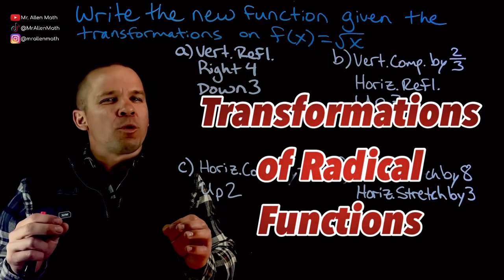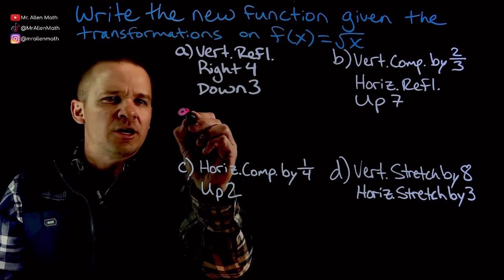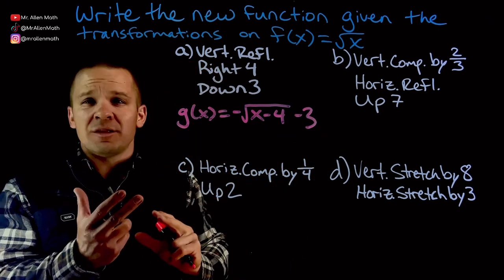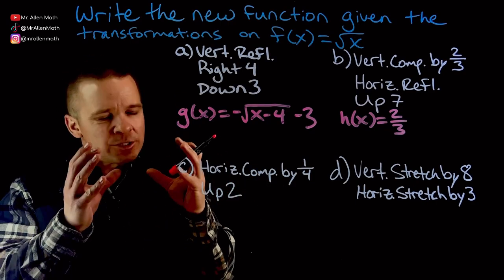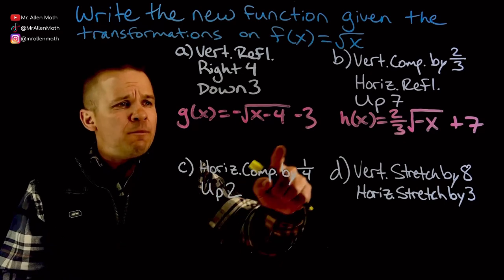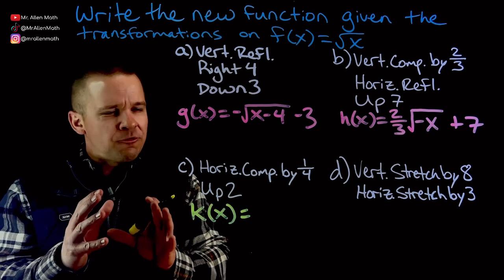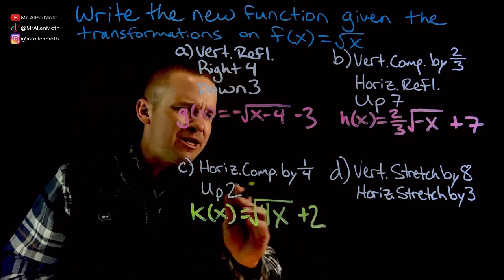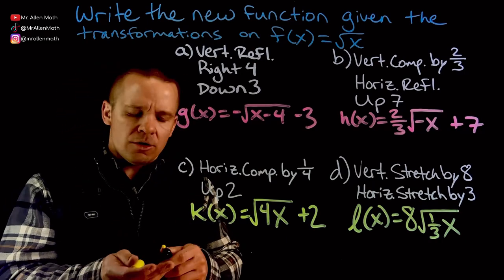Write the Transformed Function of a Radical Functions Given Transformations